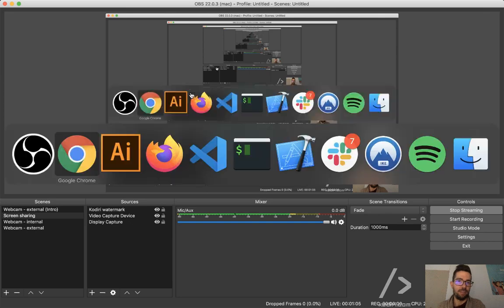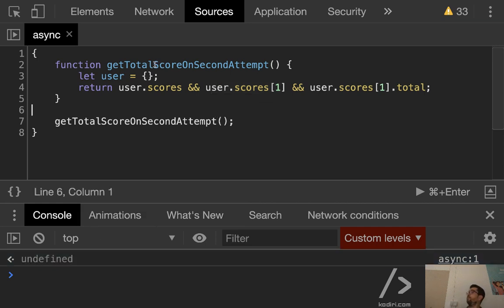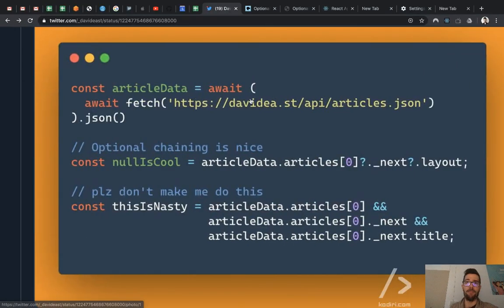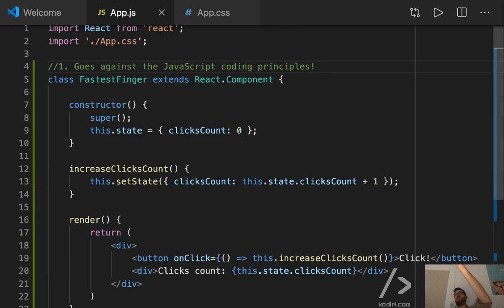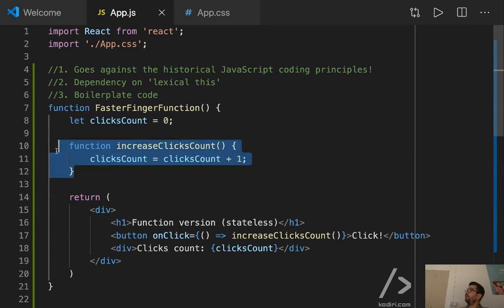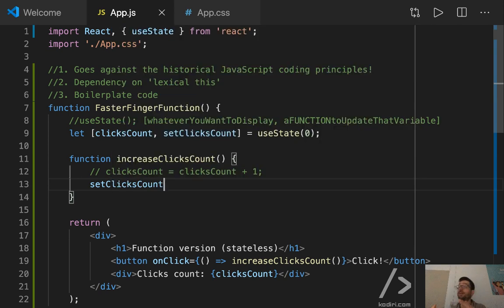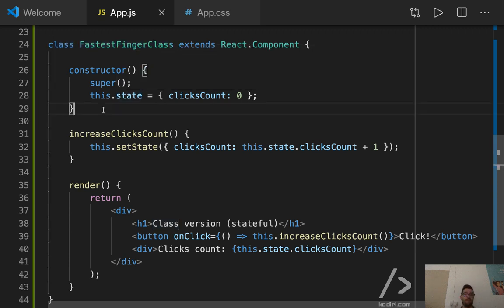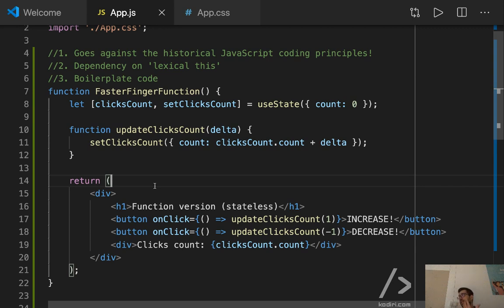Intro to hooks - 05-02-20